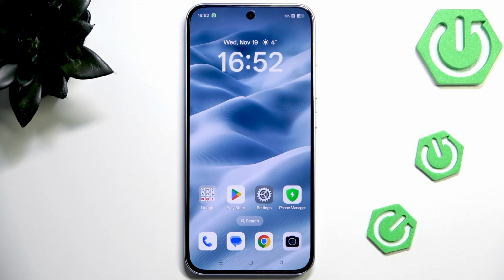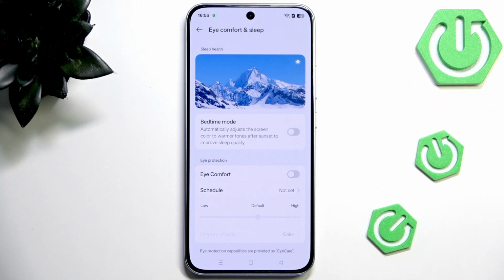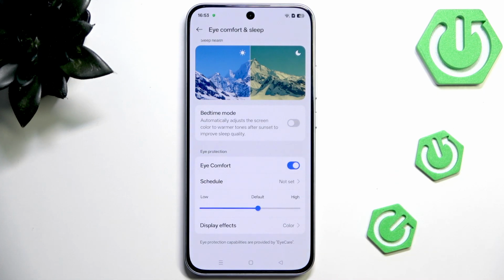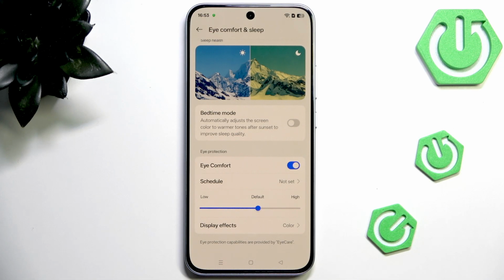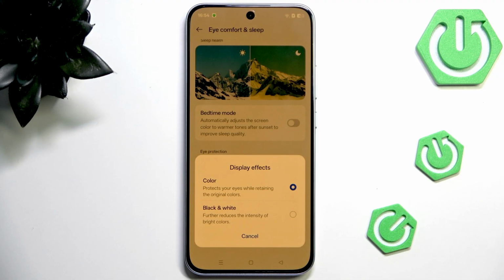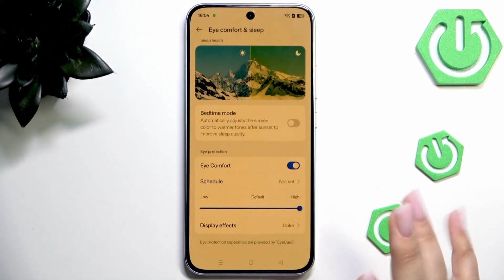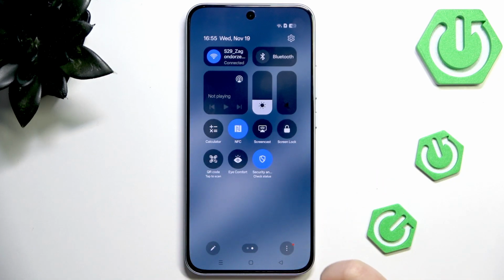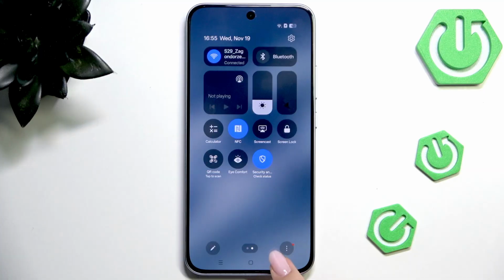OPPO A6 Pro 4G – How to Enable Night Light (Eye Comfort)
Learn how to enable Night Light (Eye Comfort Mode) on the OPPO A6 Pro 4G and get faster one-tap access. In this video you’ll see where to find Eye Comfort in Settings → Display & Brightness, how to toggle it, adjust the warmth/intensity, use display effects (color or black & white), schedule automatic times, and add the Eye Comfort quick tile to the notification panel. This helps reduce blue light for easier night reading and more comfortable screen use in low light.

How to enable Night Light on OPPO A6 Pro 4G?
How to schedule Eye Comfort mode on OPPO A6 Pro 4G?
Where is the Eye Comfort quick tile on OPPO A6 Pro 4G?

0:00 Intro
0:06 Open Settings → Display & Brightness
0:18 Tap Eye Comfort and turn the switch on
0:54 Adjust warmth/intensity with the slider
1:17 Display effects: color or black & white
1:48 How to schedule Eye Comfort (custom time)
2:00 Quick access: open quick settings and tap Eye Comfort
2:34 Edit quick settings: drag Eye Comfort into top panel
2:36 Outro / Subscribe